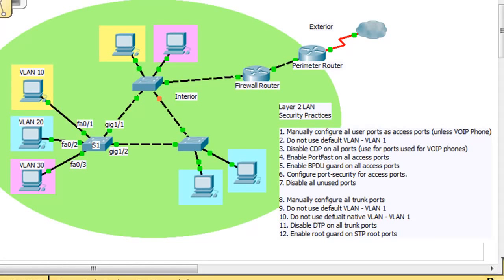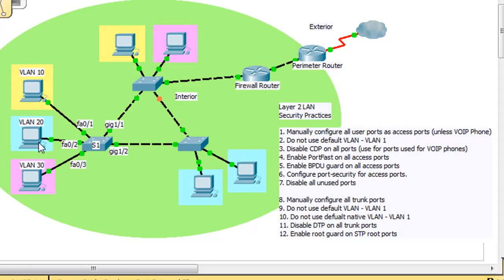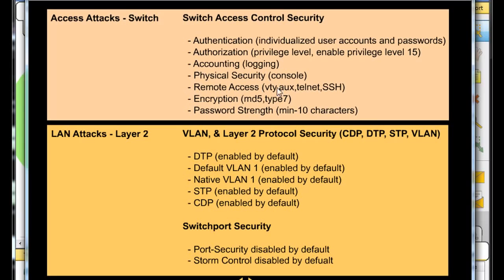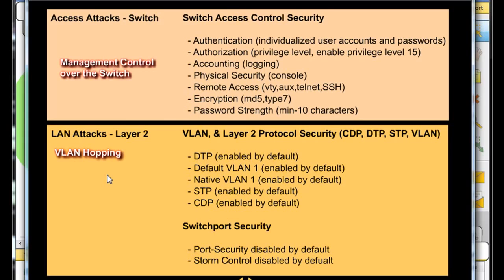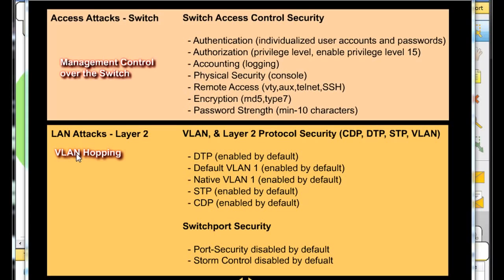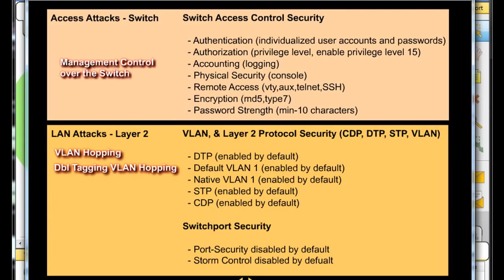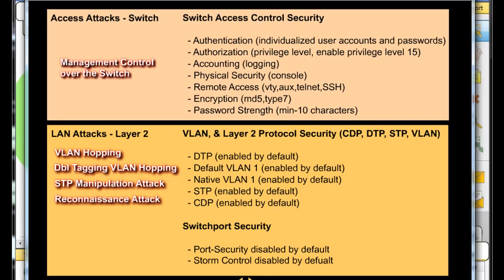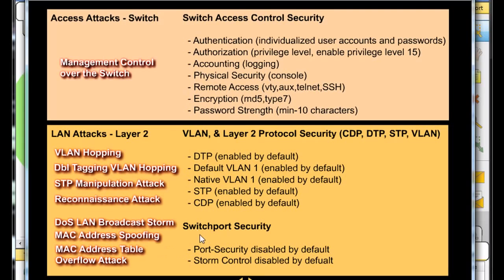Layer 2 LAN and Switch Security CCNA Security Part 1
Layer 2 LAN and Switch Security   CCNA Security